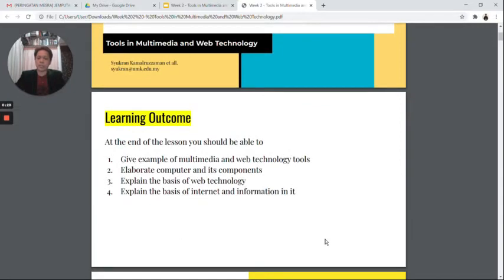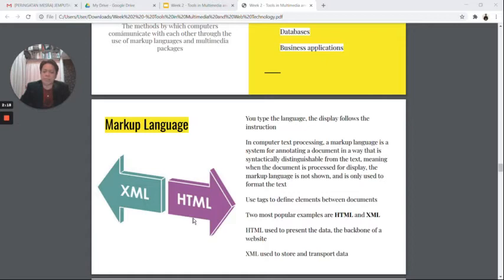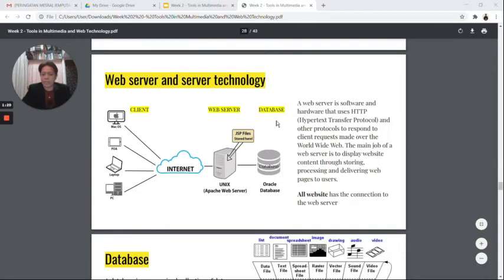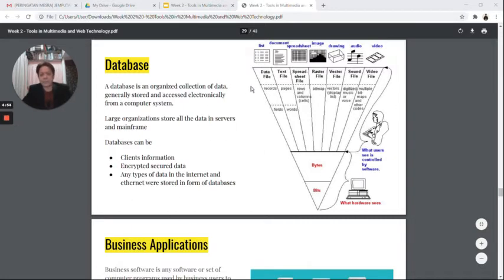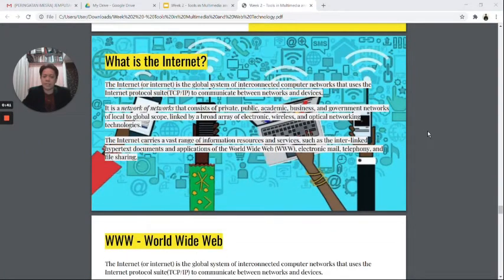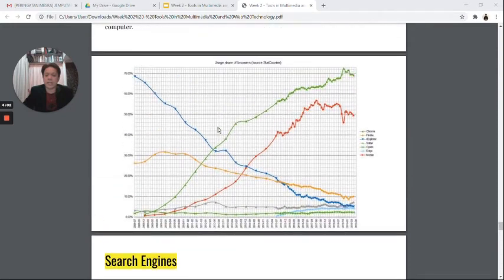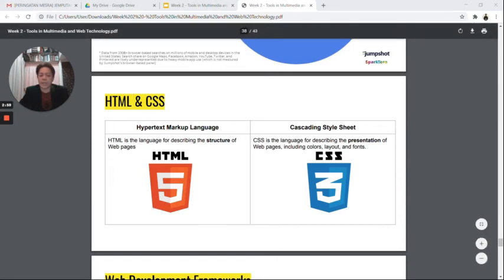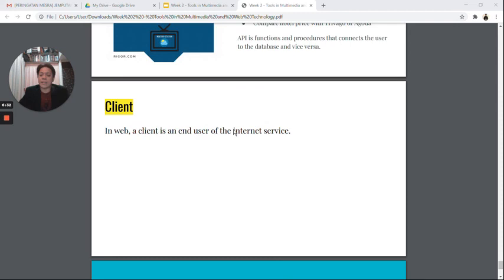CFT 1063 : Online Lecture - Basic Concept of Web Technology (Part 2)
CFT 1063 - Lecture of the Week : Basic Tools in Project Multimedia and Web Technology (Part I)

Learning Outcome
At the end of the lesson you should be able to :
Give example of multimedia and web technology tools
Elaborate computer and its components
Explain the basis of web technology
Explain the basis of internet and information in it

Web Technology
Provide basic understanding of Web Technology and it's application in Business through multimedia content development project